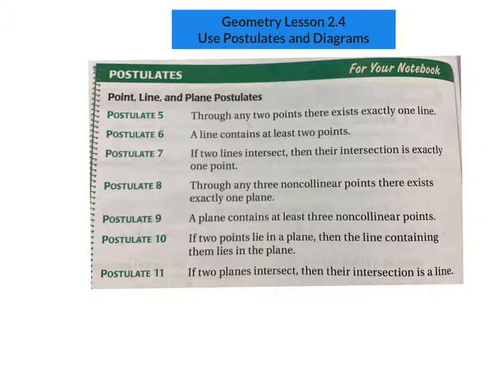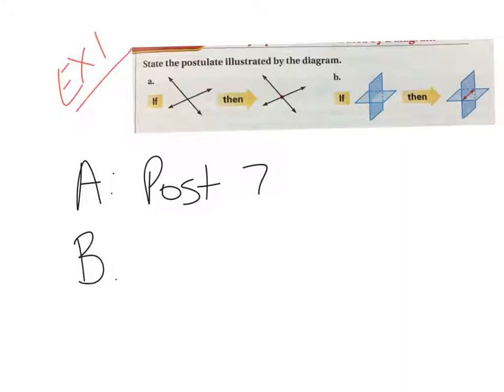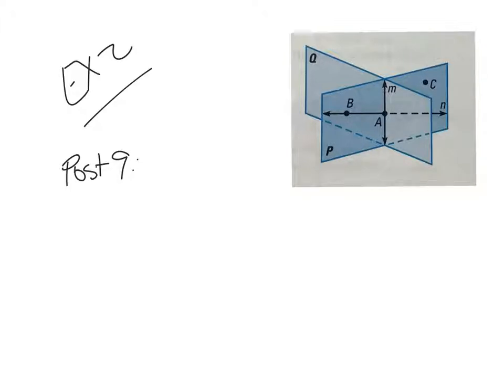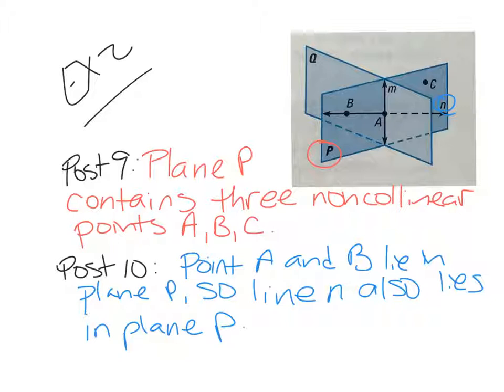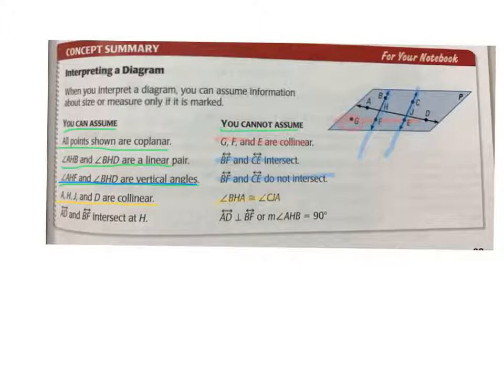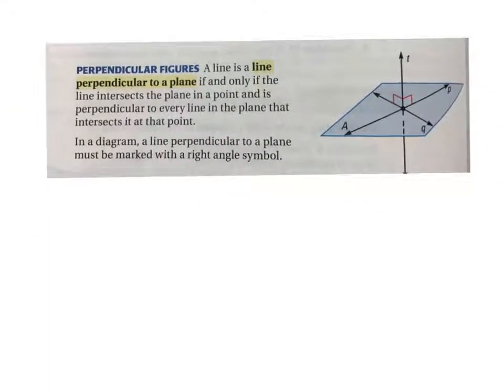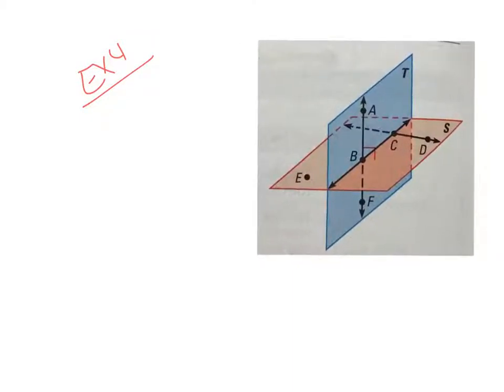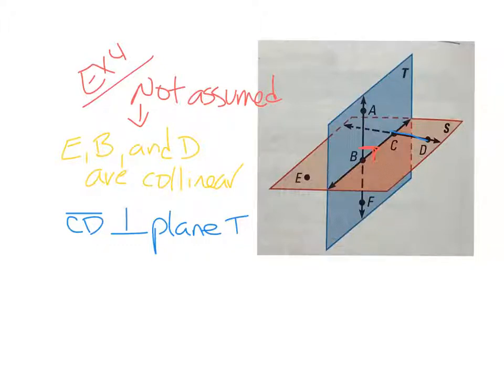Geometry L2.4 Postulates & Diagrams